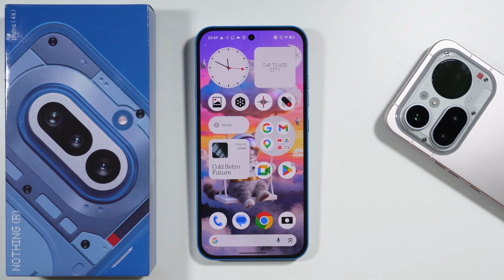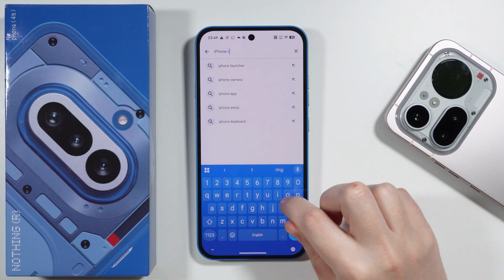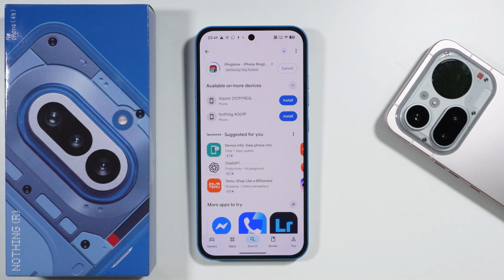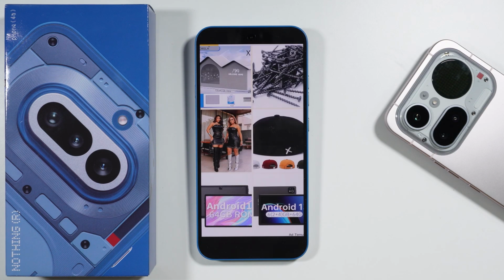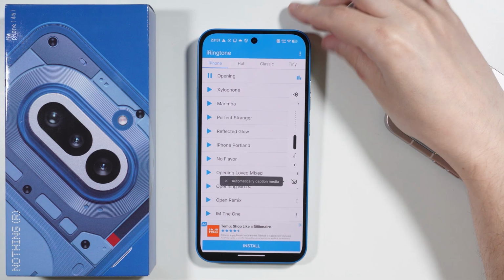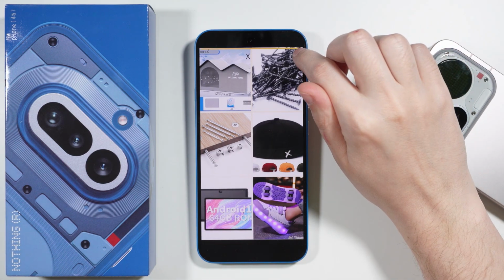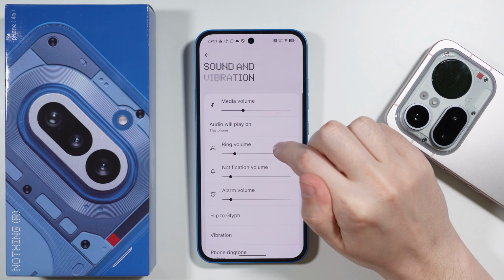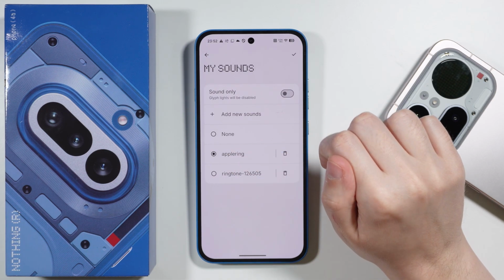Nothing Phone 4a/4a Pro: How to Get iPhone Ringtone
In this video, I'll show you how to get the iconic iPhone ringtone on your Nothing Phone 4a or 4a Pro. Whether you want to stand out with a classic tone or simply love the sound, I'll guide you through the steps to download and set it as your default ringtone. Follow along to personalize your phone with this popular ringtone in just a few easy steps!